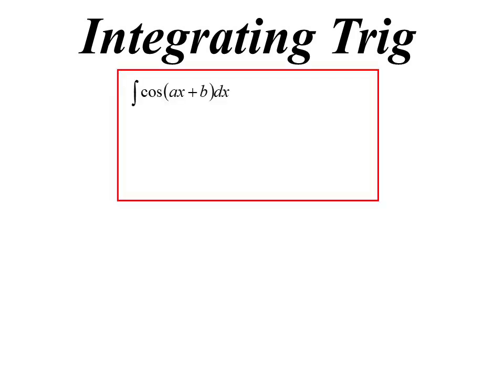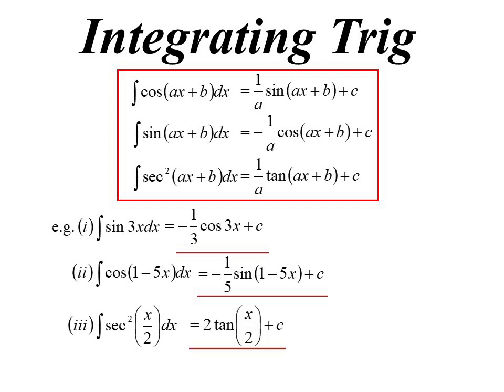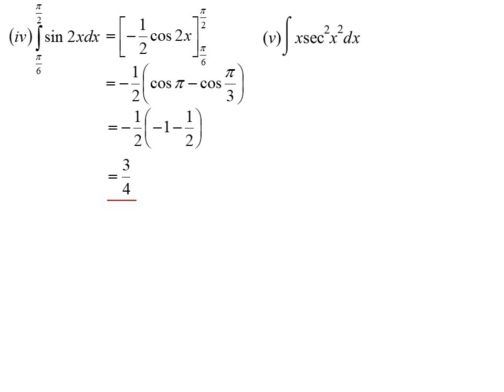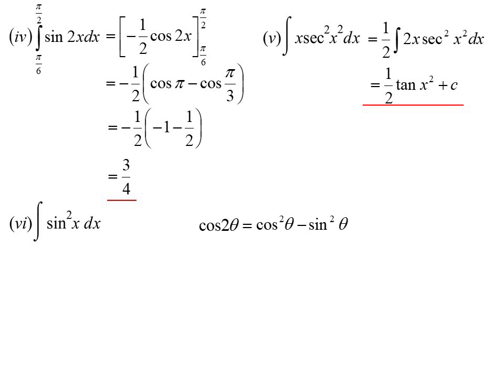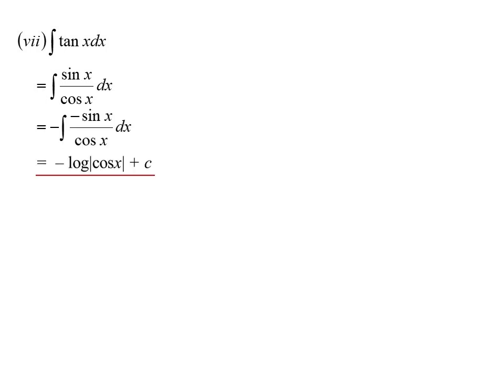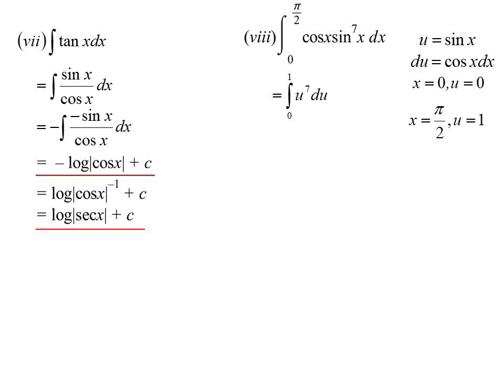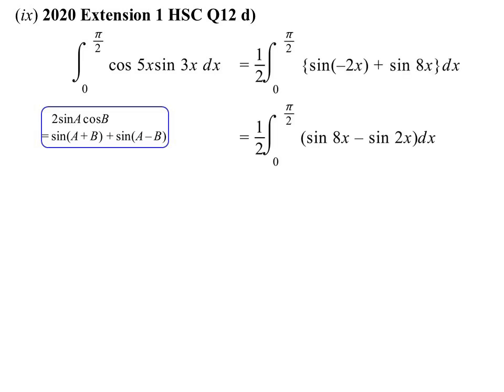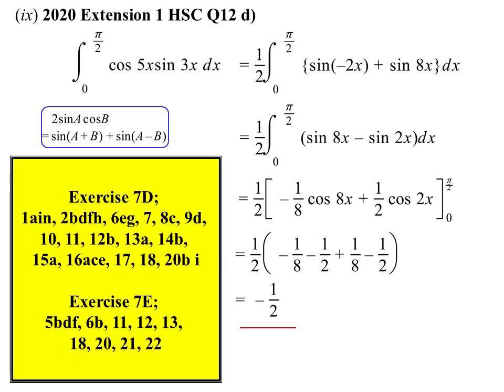12X1 T08 02 integrating trig 2025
Finding the primitive of integrands involving trig functions